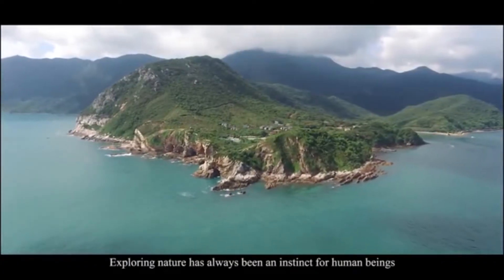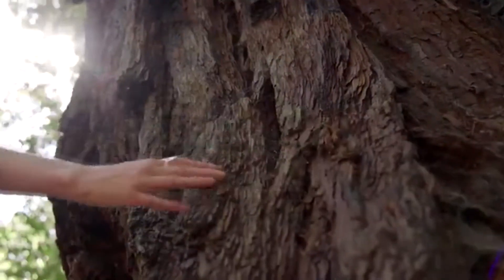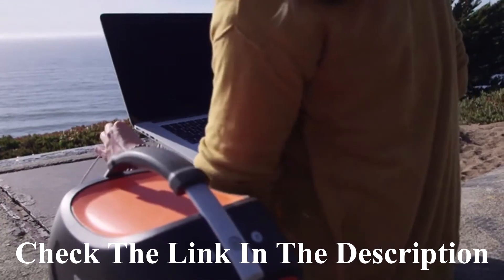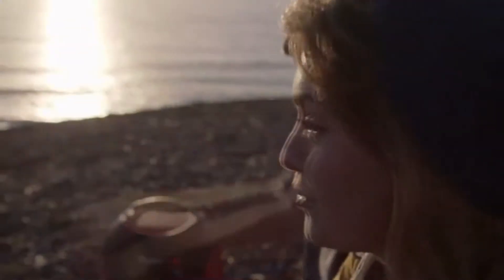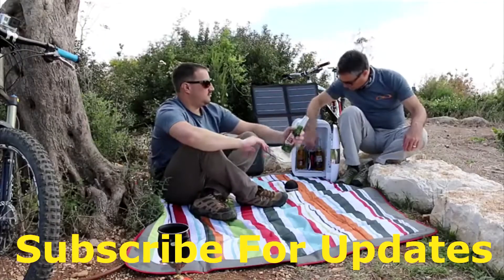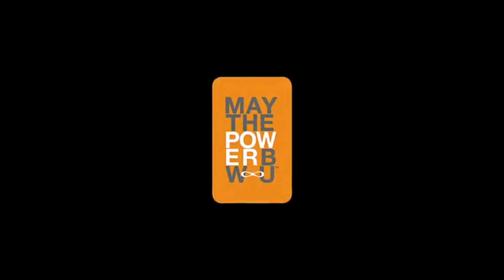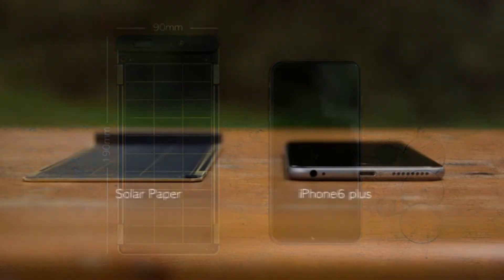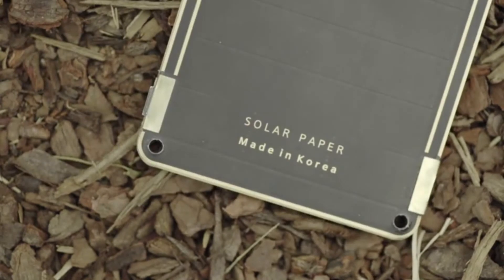Top 5 Best Portable Solar Power Generators On The Market Today!!!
Best Portable Solar Power Generators

5. SUAOKI 400Wh/120,000mAh Portable Solar Generator Lithium ion

4. Jackery Portable Solar Generator, Powerpro 500Wh Outdoor Rechargeable Lithium Battery

3. SUAOKI Portable Power Station 150Wh Quiet Free Solar Generator

2. Kalisaya KP201 KaliPAK 192-Watt Hour Portable Solar Generator System w/Solar Panel Included

1. Solar Paper + Pouch, Paper-thin and Light Portable Solar Charger

Solar generators are a new age thing and they are environment-friendly as well. Are you contemplating on buying a portable solar generator? It is a good idea because you will make your small contribution to saving planet earth by investing in a portable solar generator. Most people have a negative outlook towards these generators, but we are here to change your mind. What are the benefits of owning a solar generator? Which are the Top 5 Best Portable Solar Generators in 2018? You are going to find that out in this video. Watch it to find out.